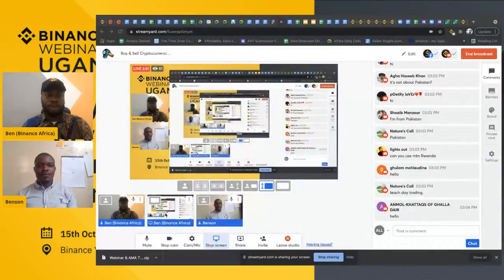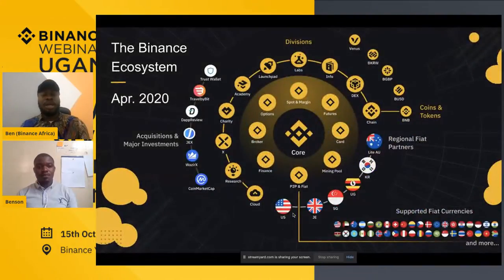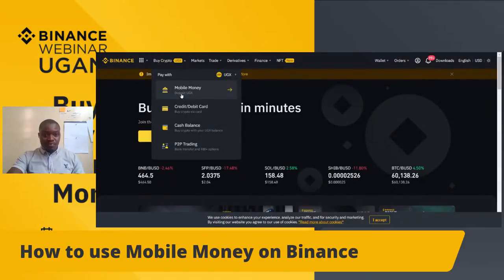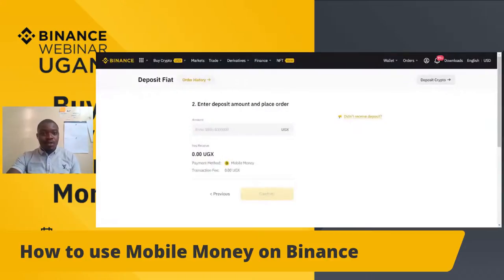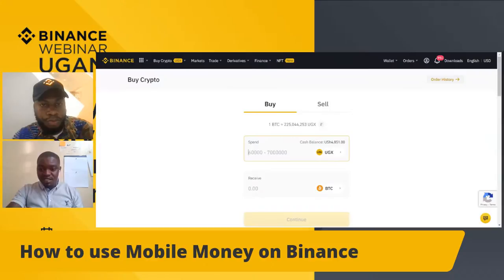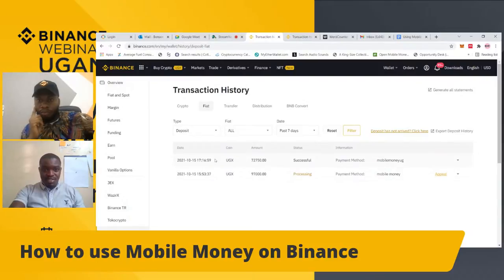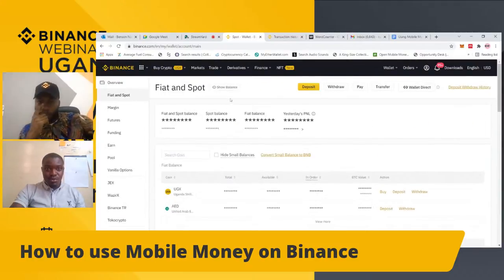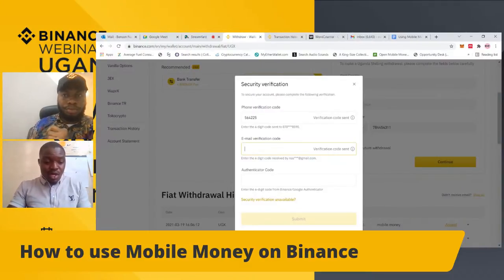Buy & Sell Cryptocurrencies in Using Mobile Money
You would not want to miss this very detailed explanation of how to buy and sell cryptocurrencies with ease on through Mobile Money.
Join us as we take a swift dive into how the Binance feature works..

Featuring hands-on Practical Guide.